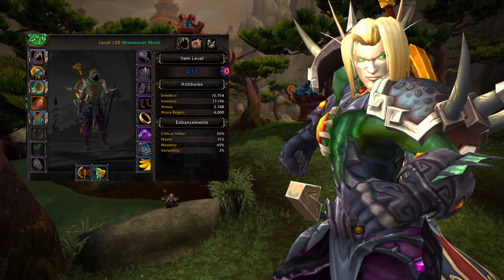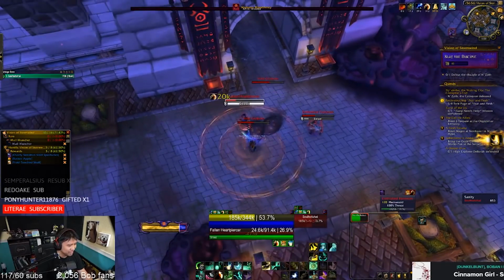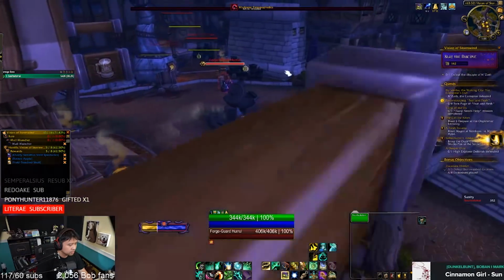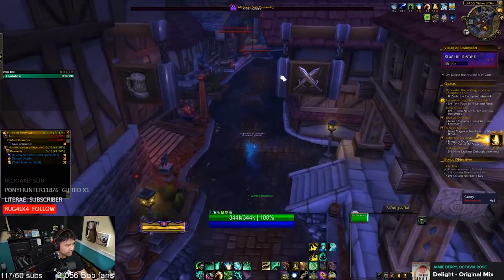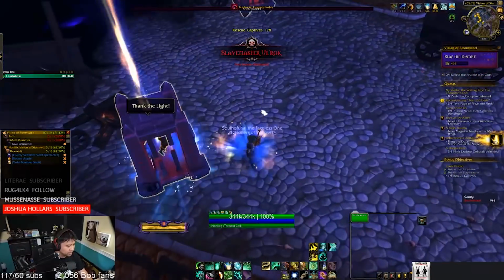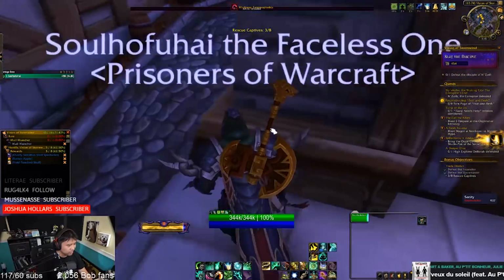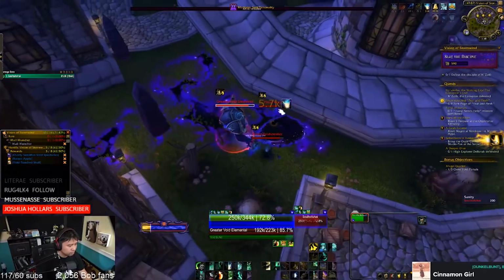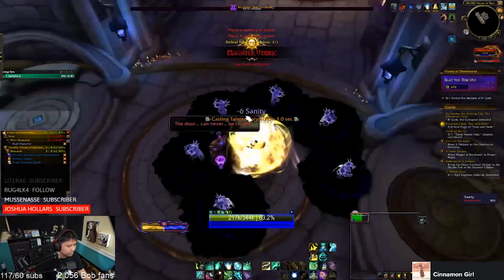5 Chest Horrific Visions As A ilvl 437 Mistweaver Monk - Stormwind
Part of a series where I clear horrific visions with undergeared classes that I barely know how to use. Today's commentary takes place in Stormwind with a Mistweaver Monk and the Azerite trait that made it all happen.